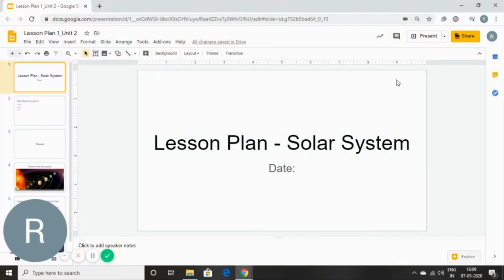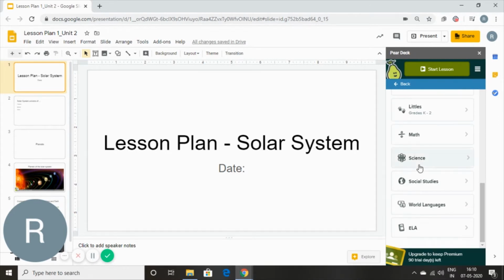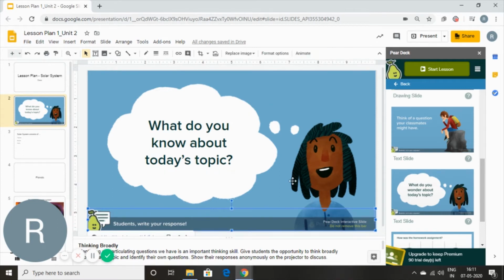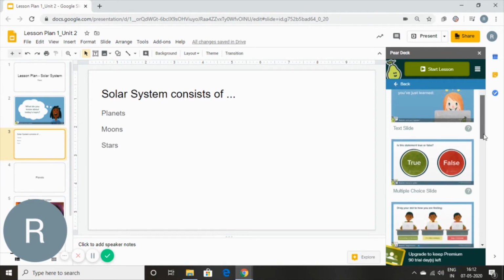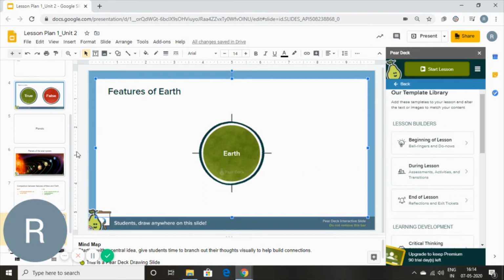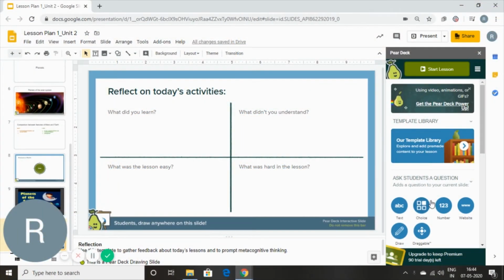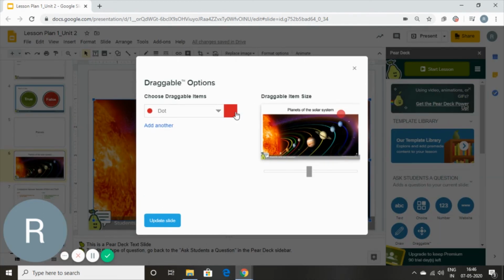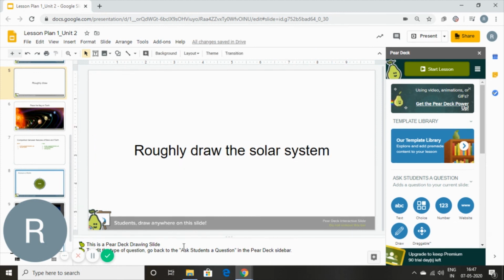Pear Deck | How to use templates and questions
Pear Deck is a Google Slides Add-on that you can use to add interactive questions to your presentations. In this video, learn how to use templates and questions on Pear Deck.